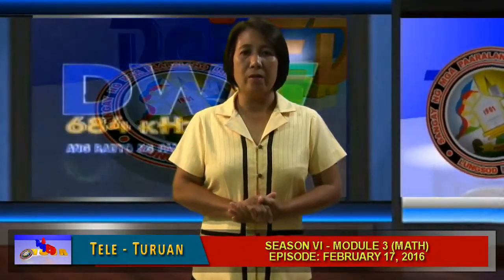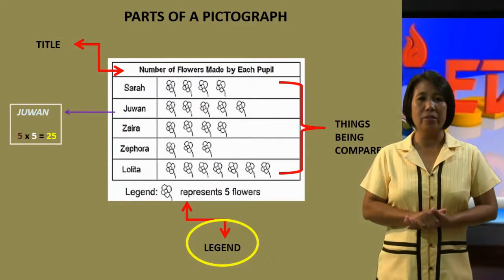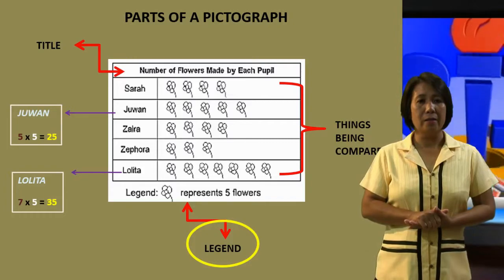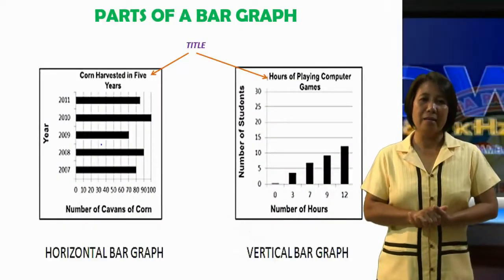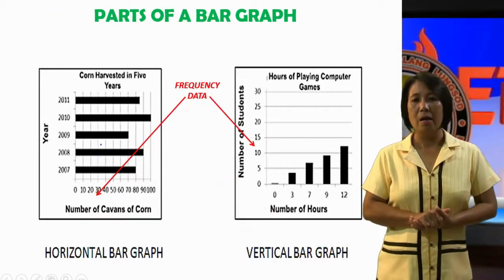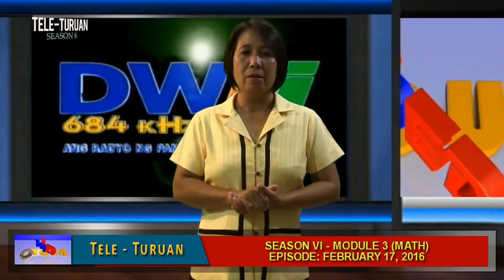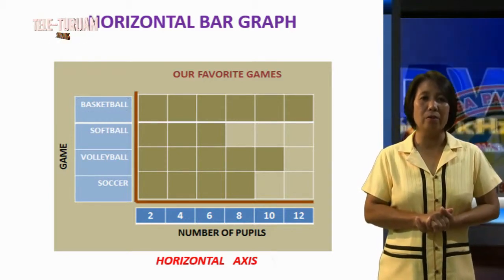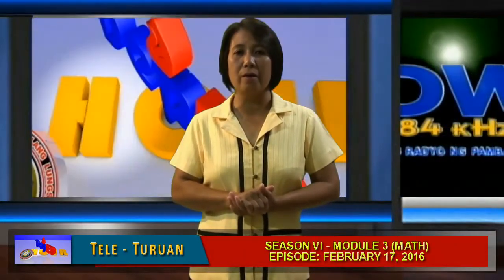DepED Hour Tele-Turuan 2 February 17, 2016 Episode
DepED Hour is a teleradio program of the Division of Cabanatuan City with a regular time slot of 6:00 to 7:30 p.m. every Wednesday over Channel 16 of the local cable network and DWJJ 684 Khz.

All segments of this teleradio program are pre-recorded at the virtual studio of DepED Cabanatuan City situated at the Office of Media & ICT.

Teaher-Presenter:

Gemma Abando, Calikid Norte Elementary School